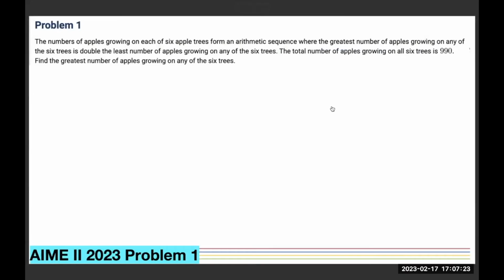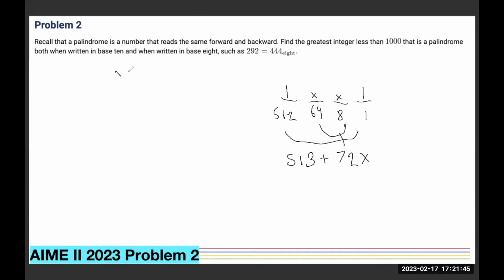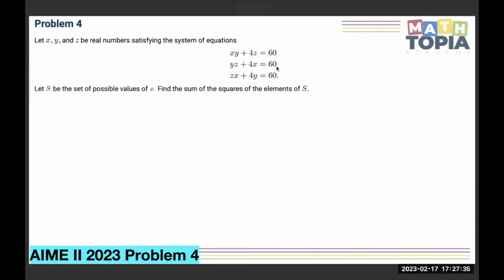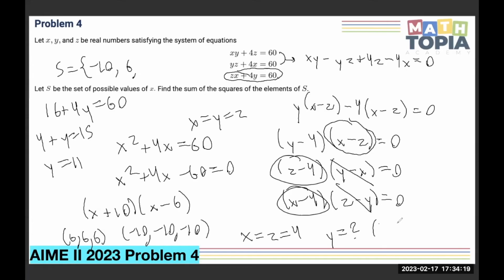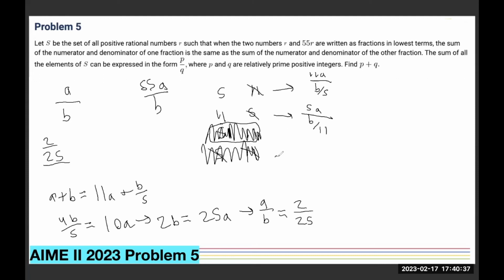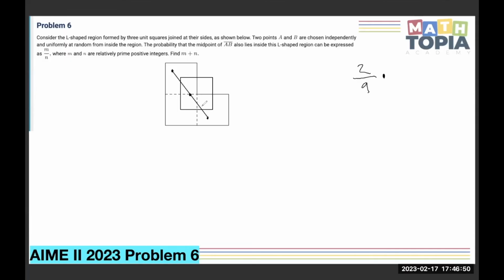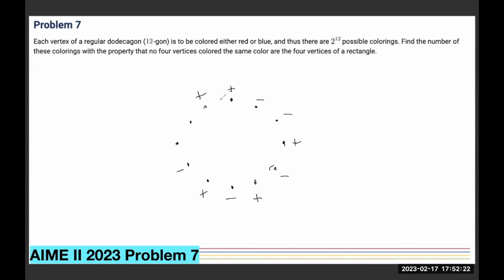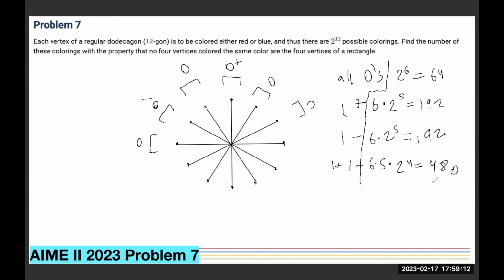2023 AIME 2 Solutions 1-7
MathTopia Academy teaching assistant Andrew Carratu solves 2023 AIME II problems 1-7.
📘 AMC, AIME & Olympiad Prep Books
Explore our full collection of math contest preparation books: